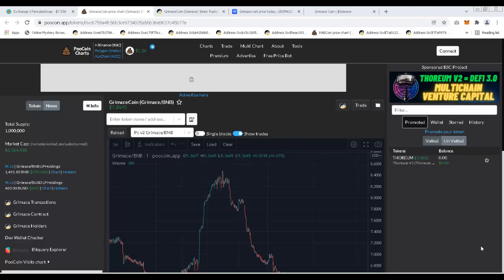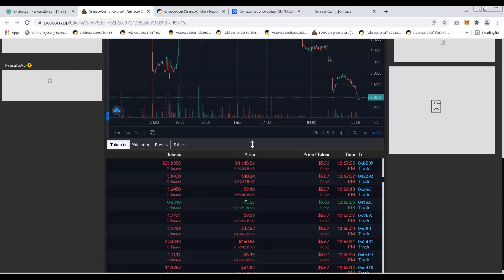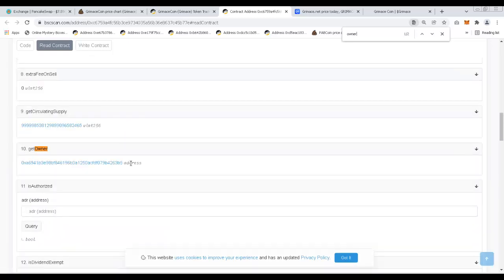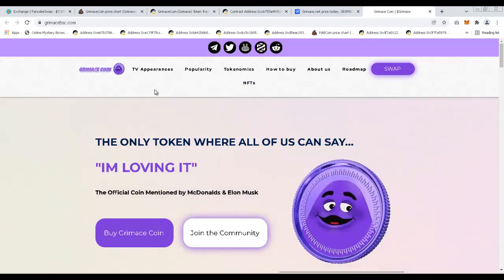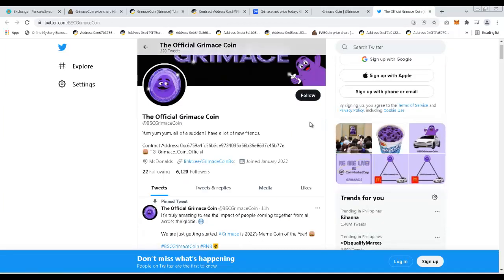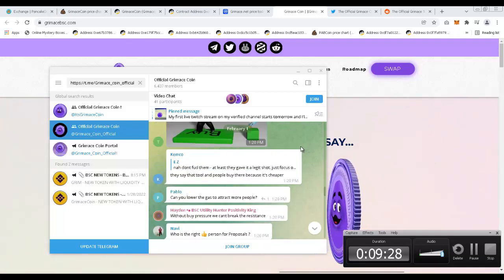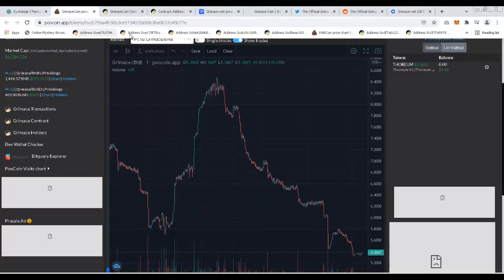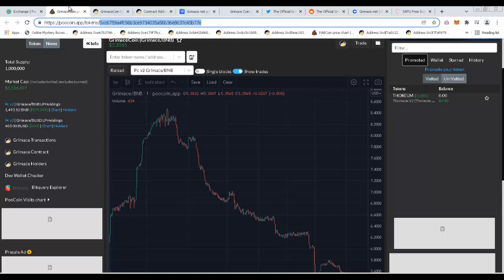EP61 Grimace Coin Shitcoin Review | grimacebsc.com | BEP20 Binance Smart Chain | Next 100x Gem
_  Like this video to see more!
Have a good one folks!